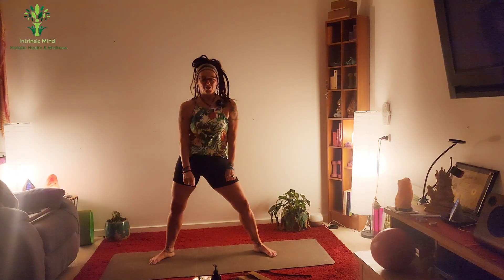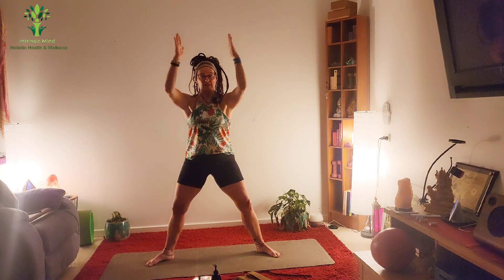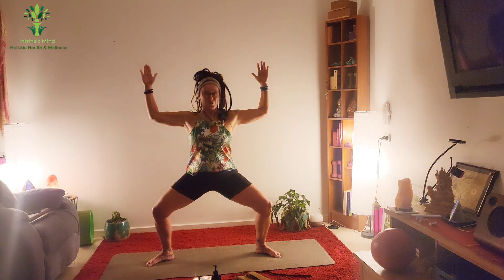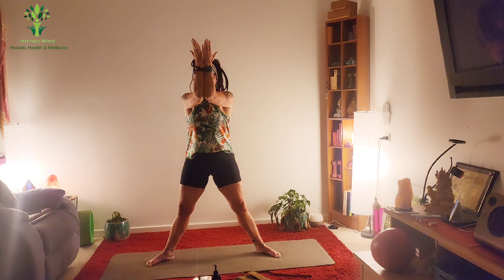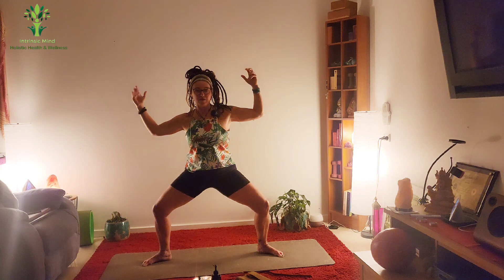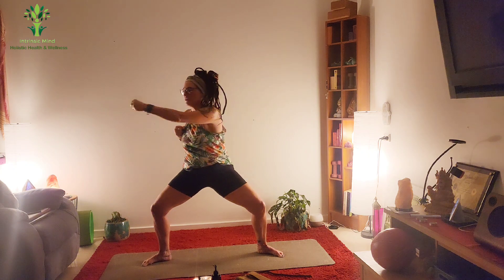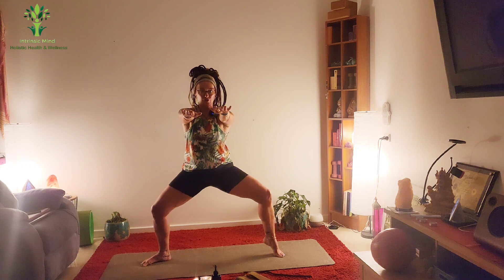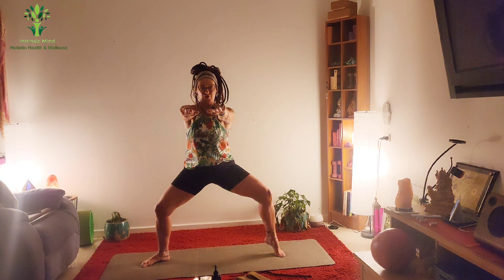How to shape my legs challenge